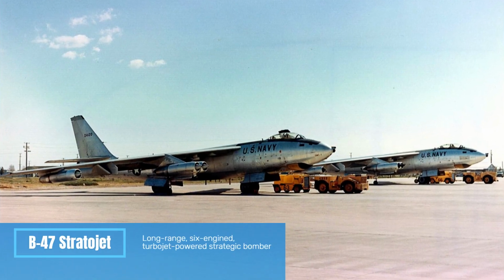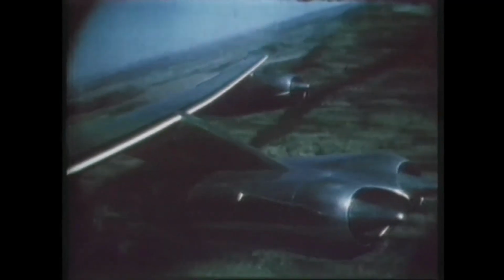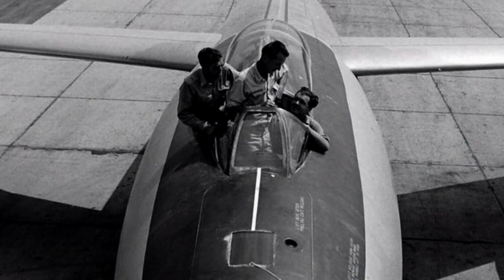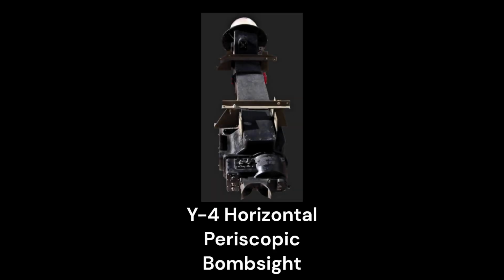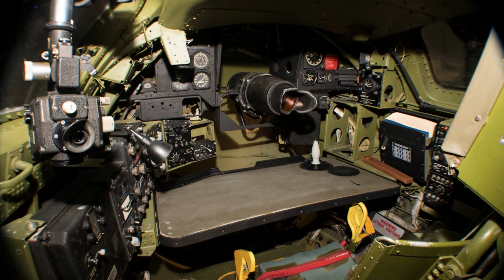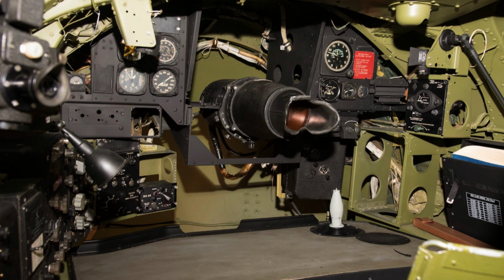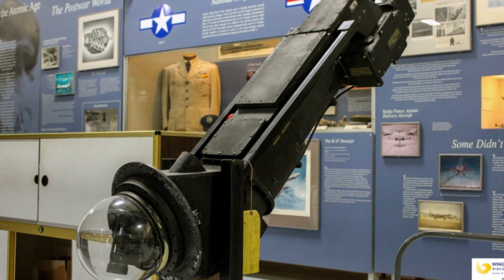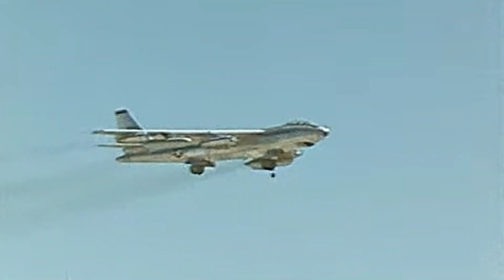B-47 STRATOJET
The B-47, which looked nothing like contemporary bombers, was described as a "sleek, beautiful outcome that was highly advanced".